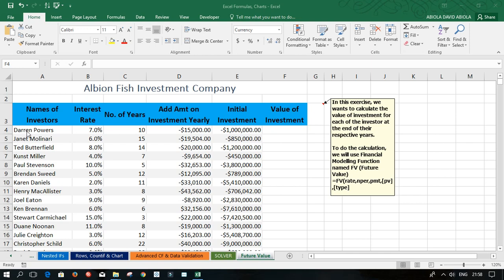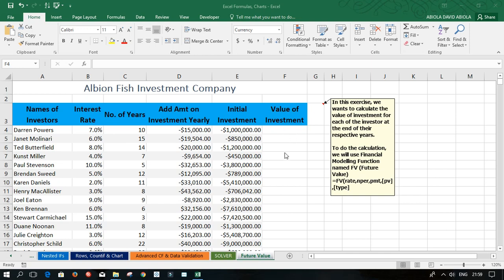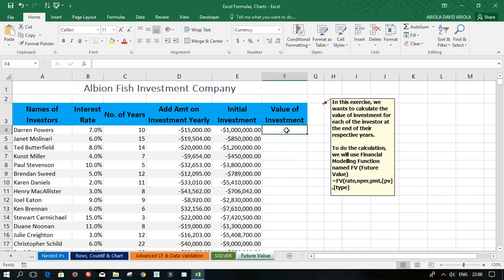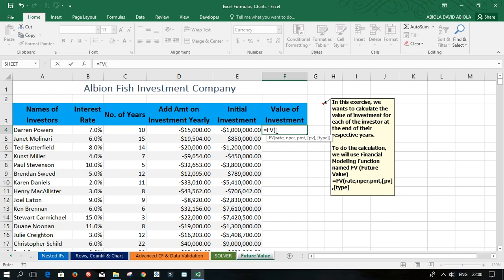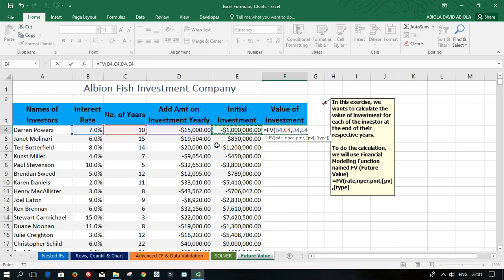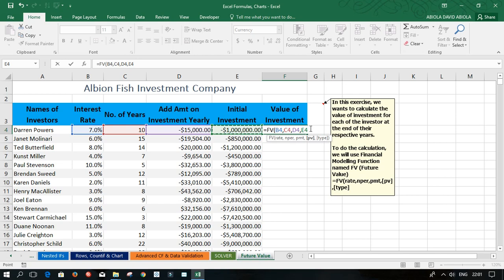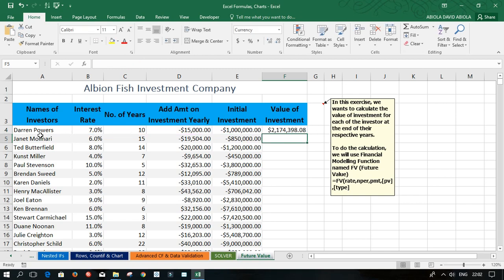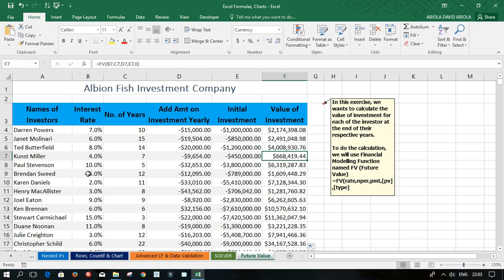Excel's Financial Function: Future Value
Excel's financial modeling function: Future Value. In this video, I used FV to calculate how much in